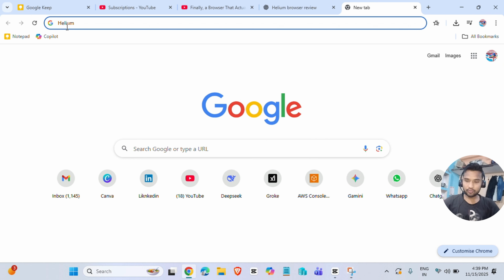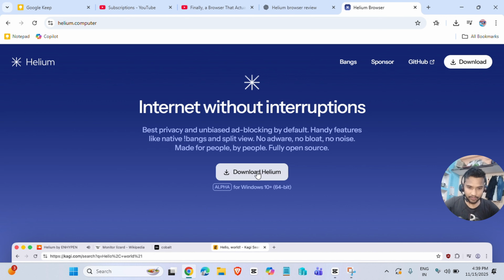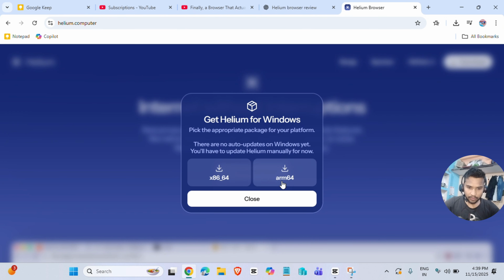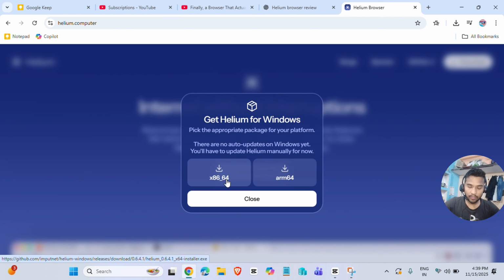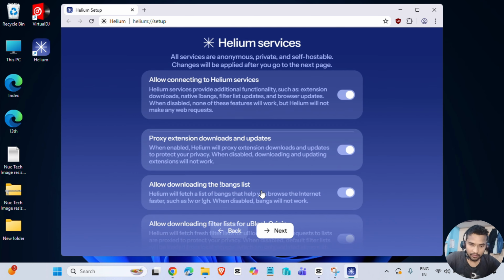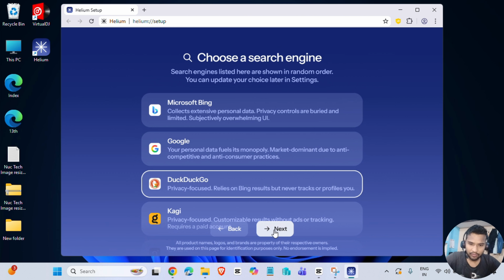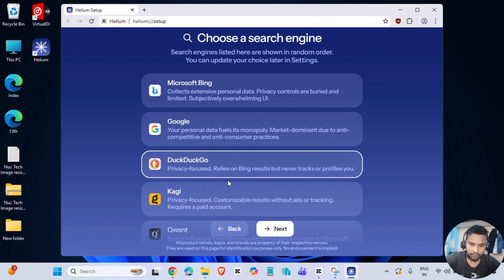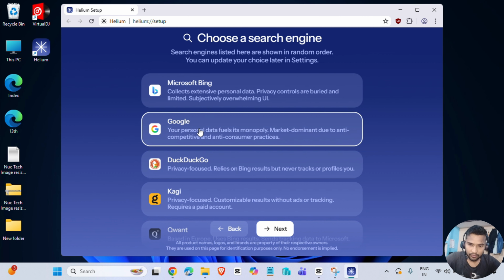“New Browser to Watch AD-FREE YouTube Videos!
Welcome to Utkarsh Anand01 YouTube Channel!
Today, I’m revealing a powerful new browser that lets you watch YouTube videos without a single ad — smooth, clean, and absolutely free! If you’re tired of interruptions, annoying pop-ups, and time-wasting ads, this is the perfect solution for you.

In this video:
✔ Best browser for ad-free YouTube
✔ Faster performance
✔ No extensions needed